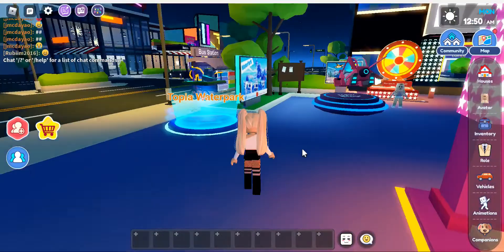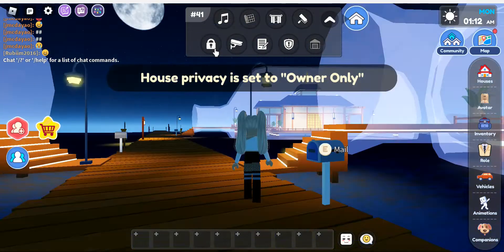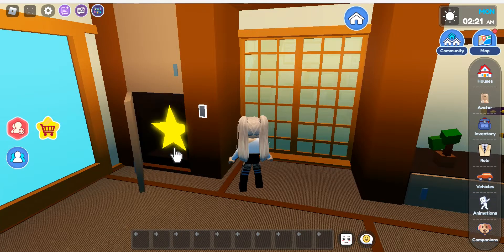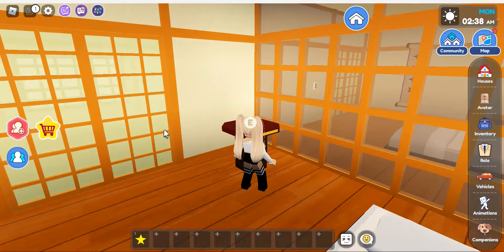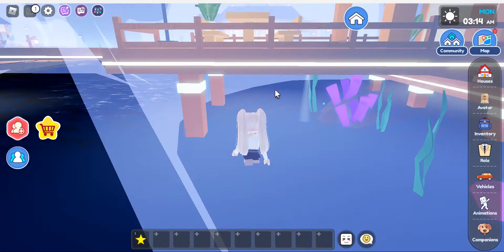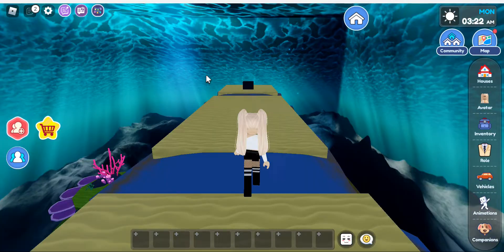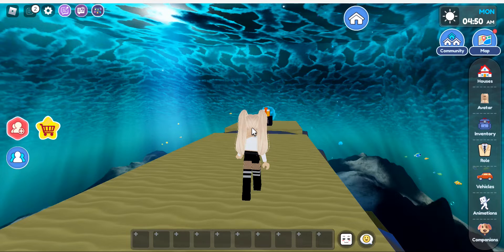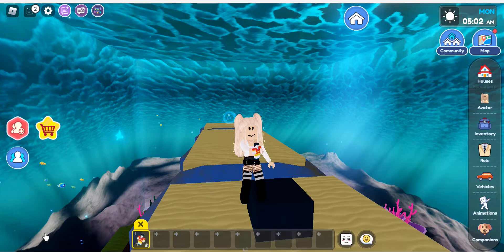Secret *Water room* in Bottle House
My Roblox ID- Snowdrop_091